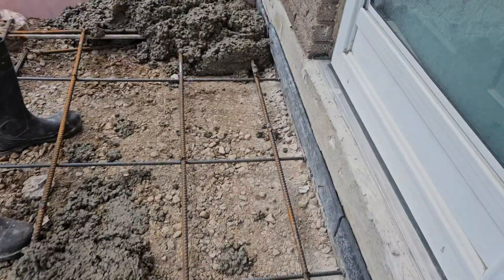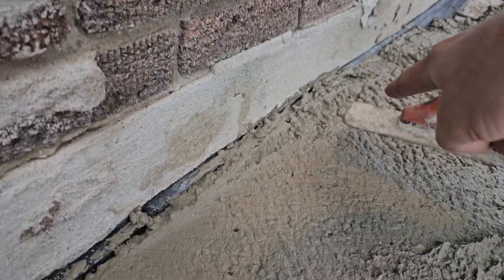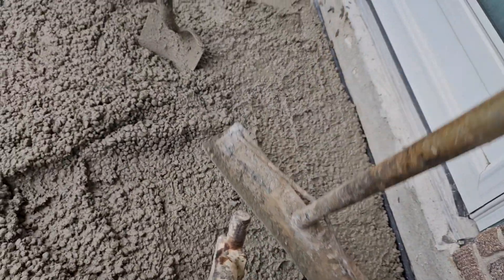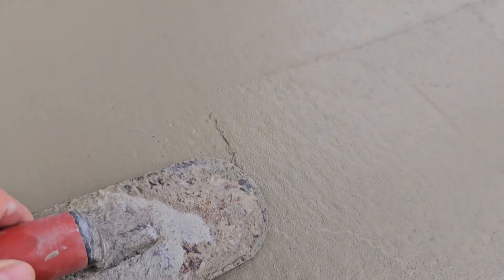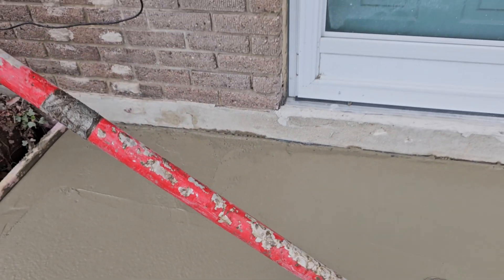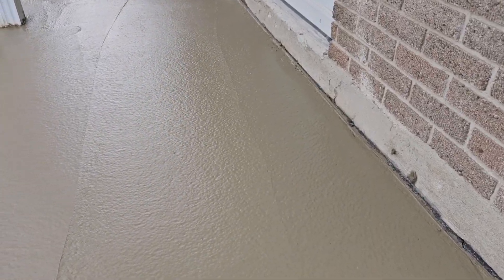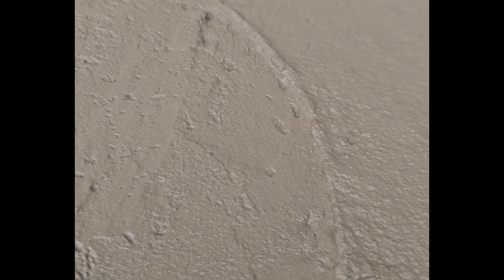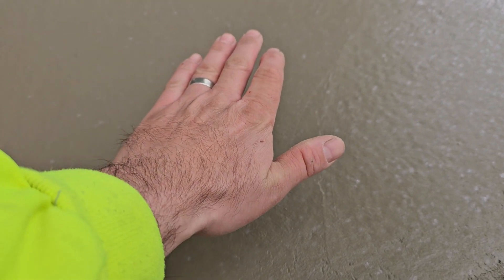SECRETS OF CONCRETE FINISHING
Secrets of Finishing Concrete – Pro Tips for a Smooth, Durable Surface

Mastering the secrets of finishing concrete is key to achieving a smooth, professional, and long-lasting surface. Whether you're working on driveways, patios, sidewalks, or decorative concrete, the right techniques make all the difference.

In this video, I reveal:

Timing is everything – When to start troweling for the best finish.
Using the right tools – From bull floats to steel trowels and edgers.
Achieving a flawless surface – How to avoid cracks, air bubbles, and uneven textures.
The power of curing – Why proper curing improves durability and strength.
Decorative finishing tricks – How to add a broom finish, stamped texture, or polished look.
Whether you're a DIYer, contractor, or concrete enthusiast, these expert finishing techniques will help you get pro-level results every time. Let me know your go-to concrete finishing tips in the comments!

Love Concrete?

Looking to get into the field of concrete? Here are some of my must-have tools to get you started (for Canadians)

Want to learn how to do concrete? go for hands-on concrete finishing workshops.

Looking for concrete contracting services?  we serve
Kitchener-Waterloo, Cambridge Guelph and surrounding areas
Driveways, patios, sidewalks, steps, floors, all finishes

Unlock the secrets to achieving flawlessly finished exposed aggregate concrete in our latest YouTube tutorial! Learn expert tips on starting around the edges, ensuring a smooth surface without any pesky holes or trowel lines. Whether you're a seasoned pro or a DIY enthusiast, this guide will take your concrete finishing skills to the next level.

Don't miss out on exclusive content, tips, and updates!